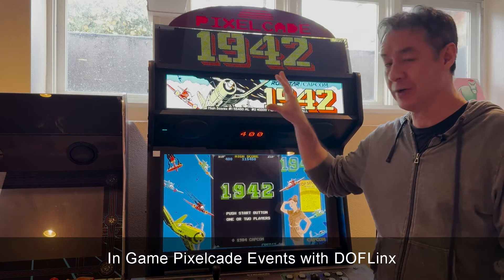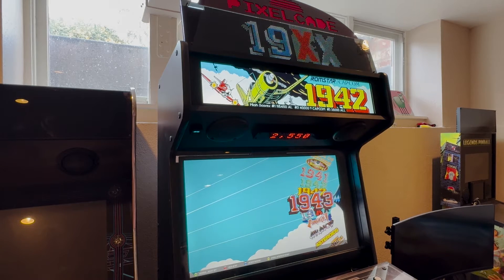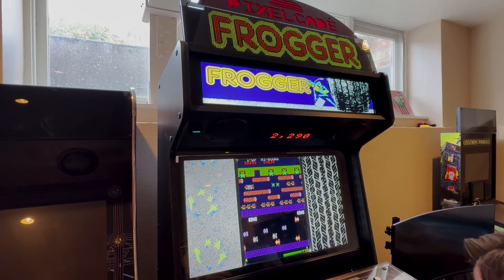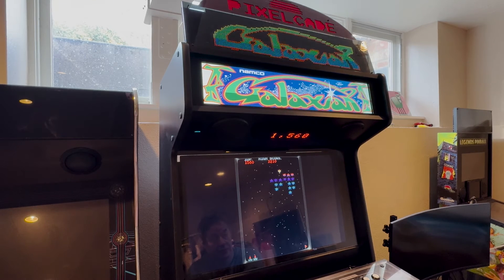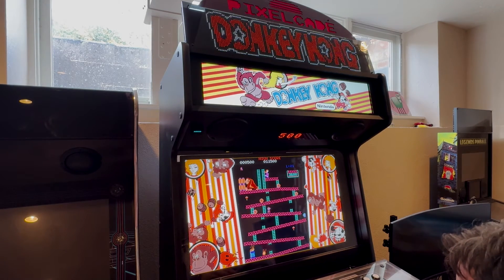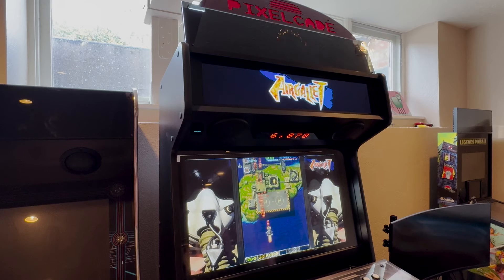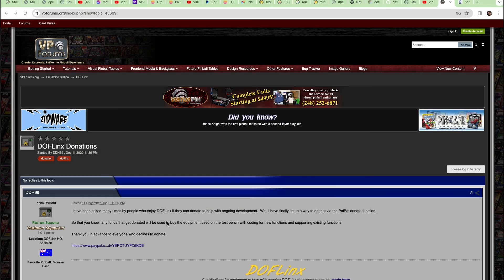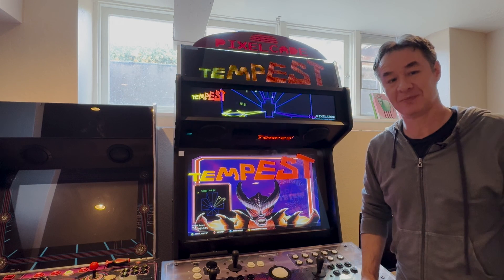Pixelcade In Game Events with DOFLinx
Demo of Pixelcade In Game Events/Animations on MAME games enabled by DOFLinx. Note that DOFLinx is supported on Windows only.

At the time of this video recording, the following MAME games are supported with in game Pixelcade events: 1941, 1942, 1943, 1944, 19xx, Air Gallet, Arkanoid, Dig Dug, Donkey Kong, Frogger, Galaga, Galaxian, Gorf, Pacman, Ms Pacman, R-Type, and Space Invaders but more will be added over time and will be updated using the existing Pixelcade Artwork Updater.

This is in beta at the moment, run the respective beta installer which automates the installation of DOFLinx and the associated setup for Pixelcade marquees. Please note this requires a custom version of MAME  (which is automatically downloaded by the installer) that is based on MAME .263 which means you may need to update your MAME romset.

Be sure and run to completion both the Pixelcade arcade front end wizard and the Pixelcade artwork updater at the end of the installation. Note that a similar capability for non-Windows based arcades called RetroAchievements is available on Batocera and EmuELEC

A huge thanks to DDH69, the developer of DOFLinx, for his collaboration and help to make this happen. DOFLinx and the MAME version enabling live scores is offered at no charge, but donations to DDH69 to cover equipment costs and tools needed for ongoing development are much appreciated.